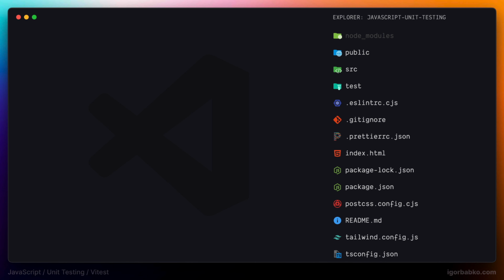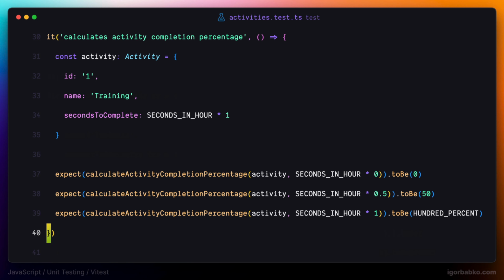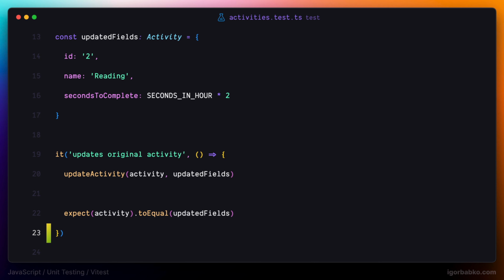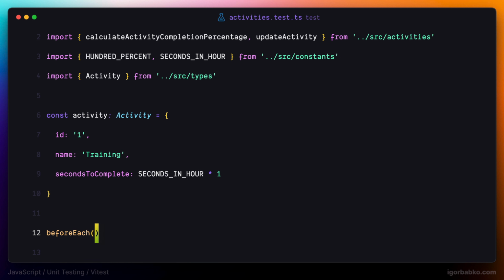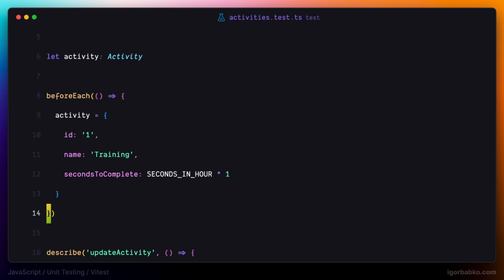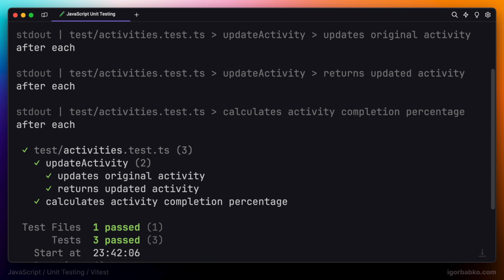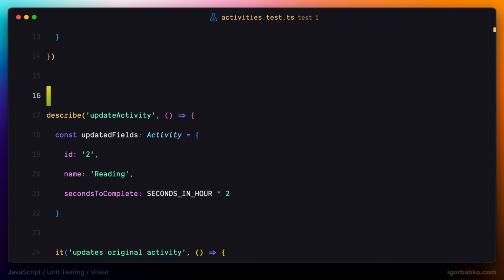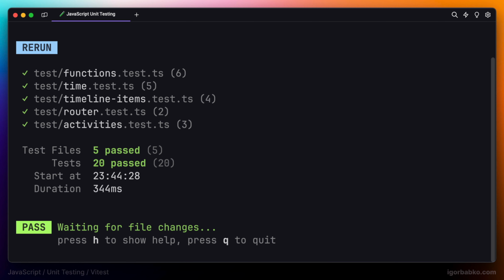JavaScript Unit Testing For Beginners #19 - beforeEach hook